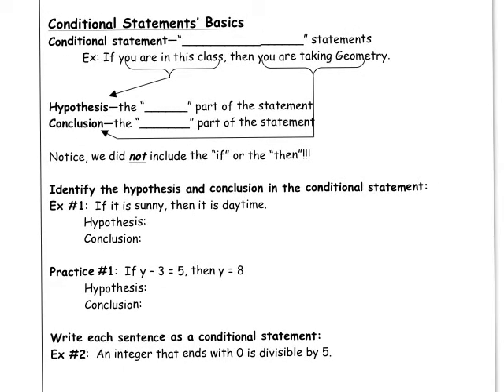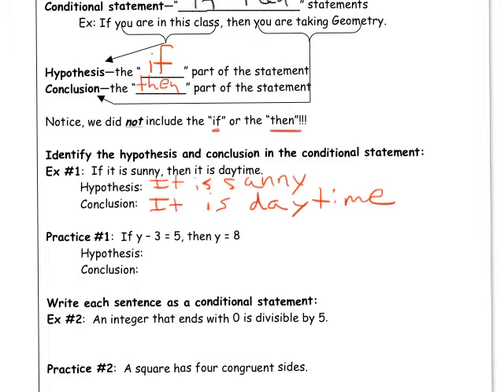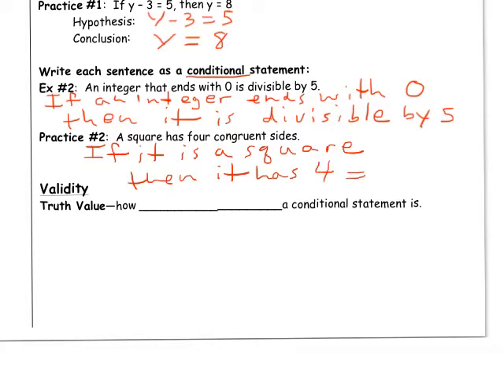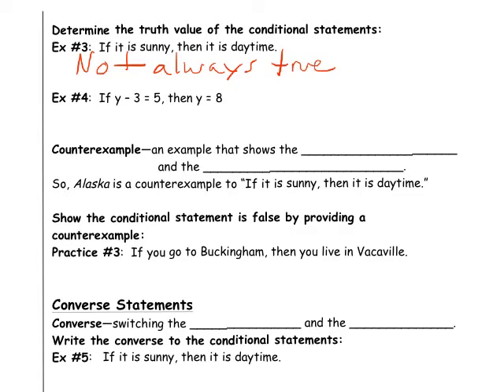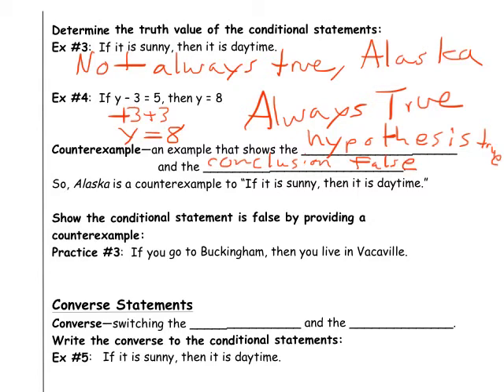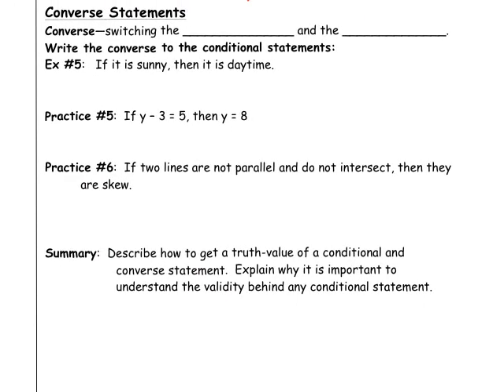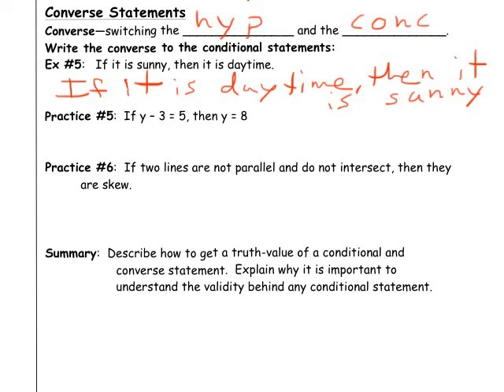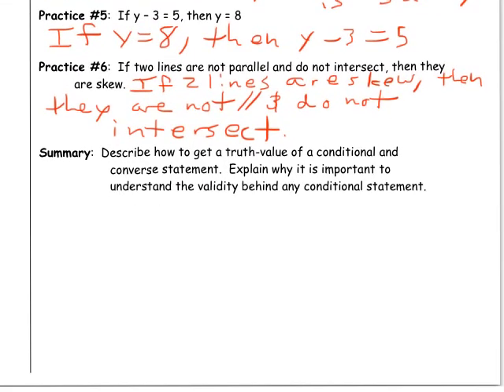CG 2.3a Notes